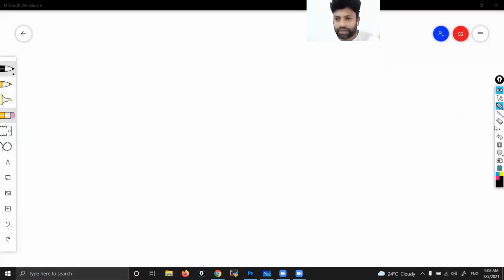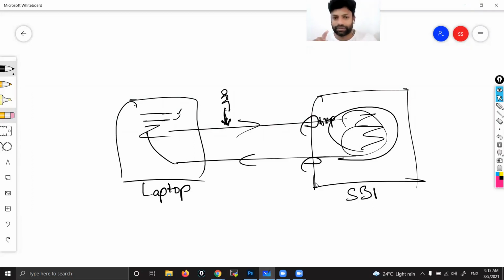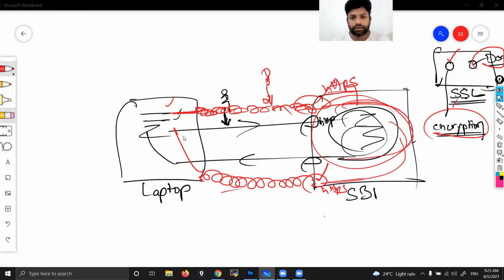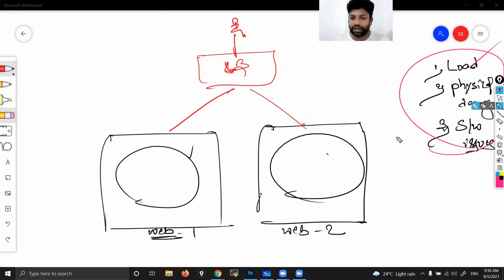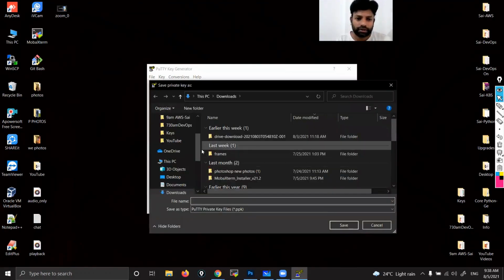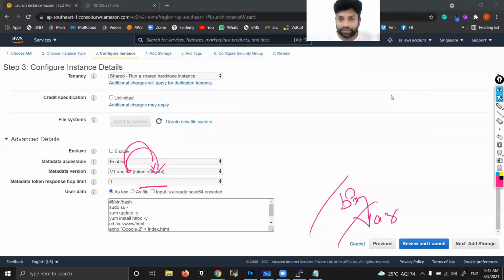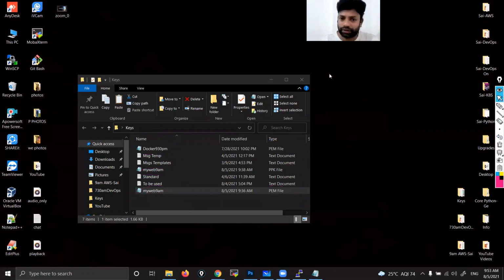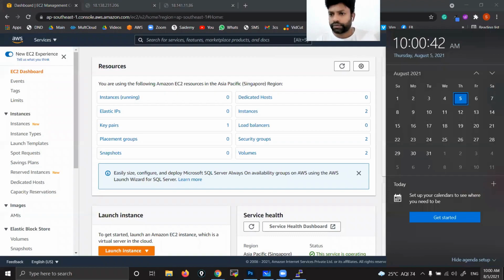AWS Full Course by Saidemy Part - 07